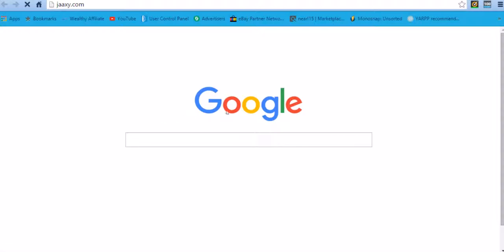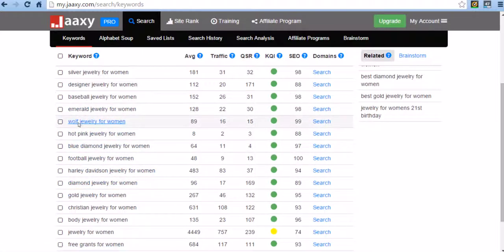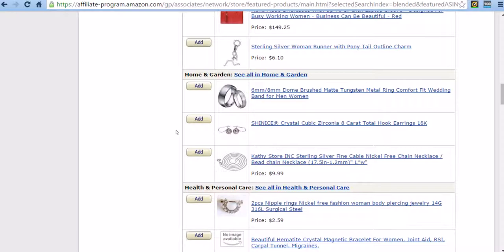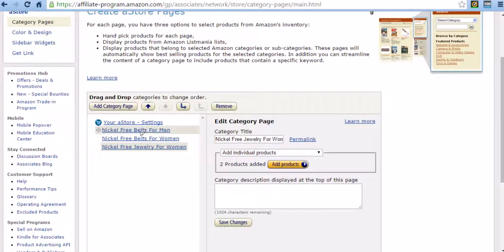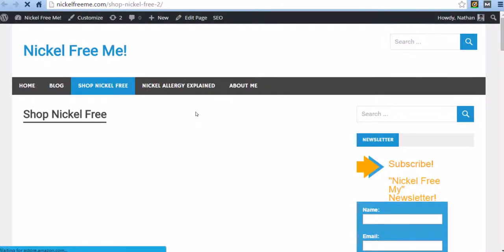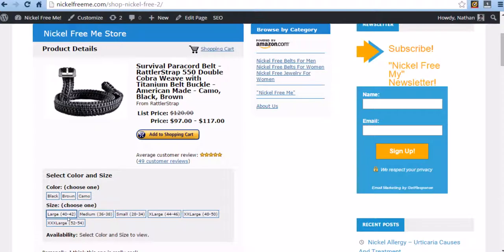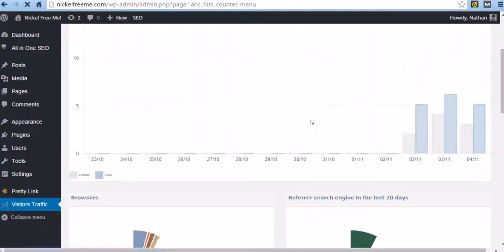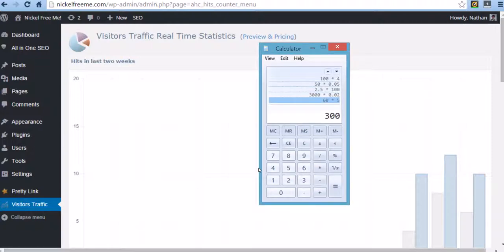Vlog Video: How To Set Up An Amazon Affiliate Store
Vlog series! "How To Set Up An Amazon Affiliate Store" for your affiliate website.
Be sure to watch for updates on the case study of an affiliate website being built and turned into a business!